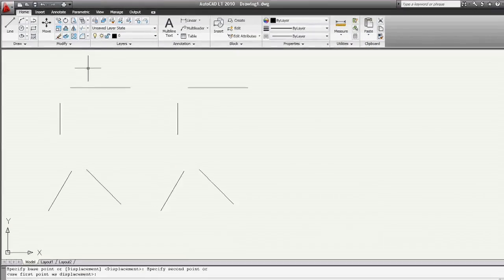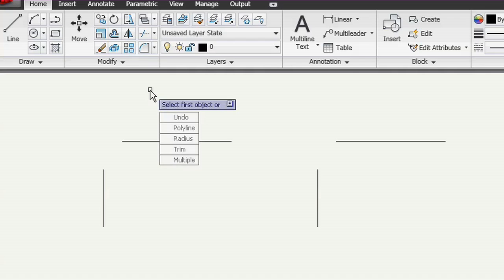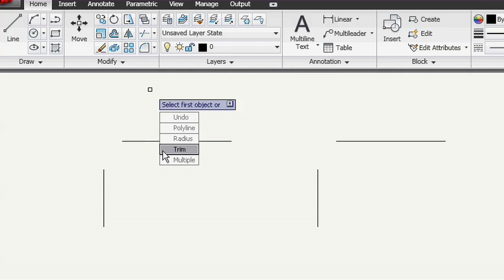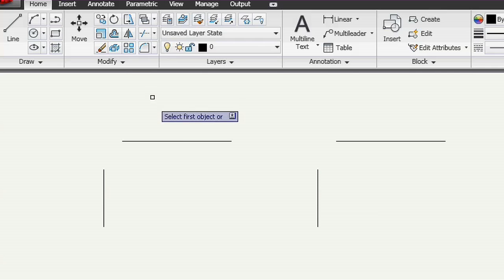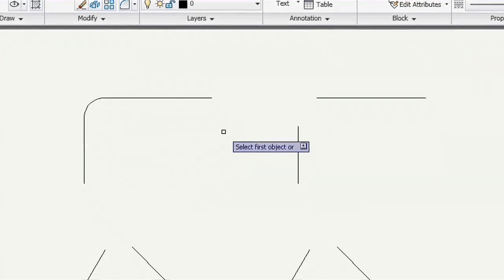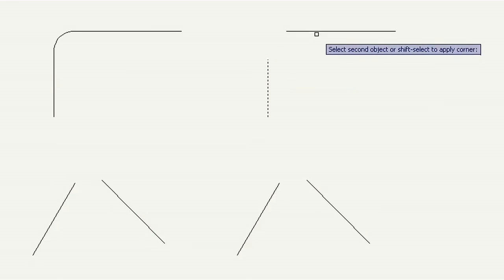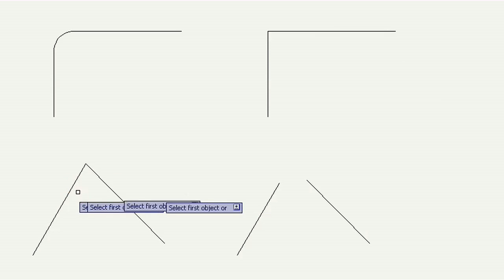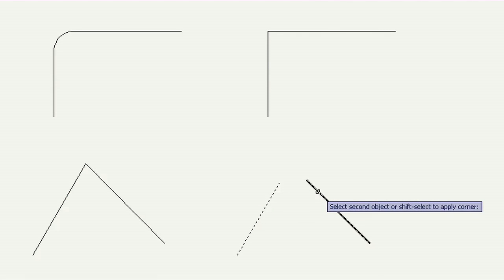AutoCAD LT 2010: Apply Corner Fillet or Chamfer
A feature in AutoCAD LT 2010 makes it easy to switch between sharp corners or rounded corners when using the Fillet or Chamfer commands.